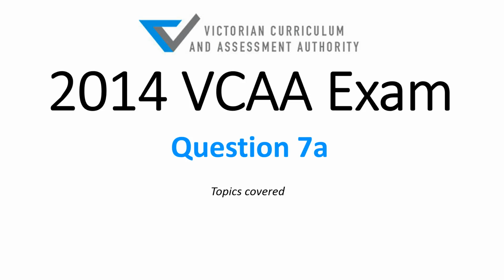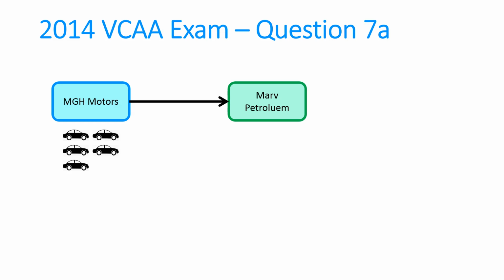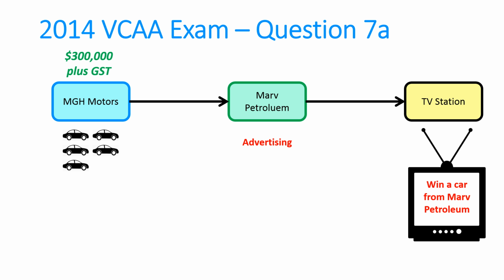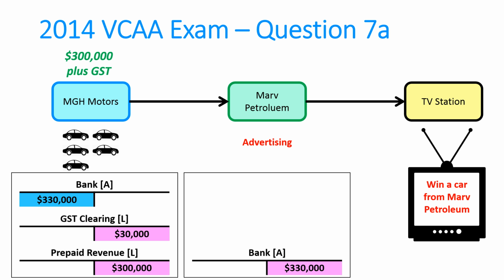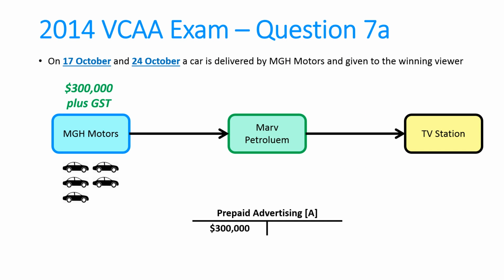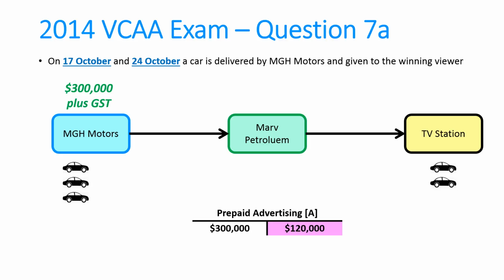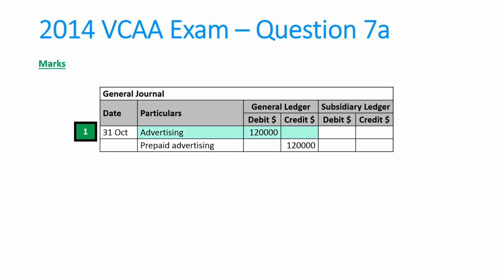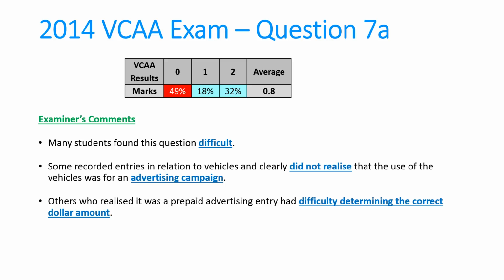2014 VCAA Exam - Question 7a